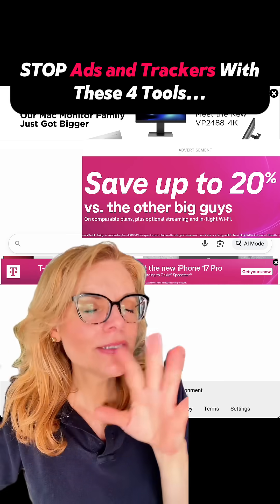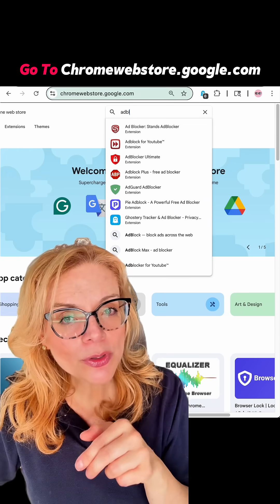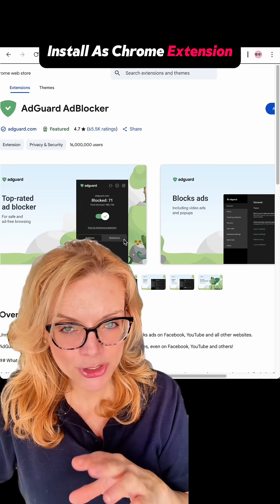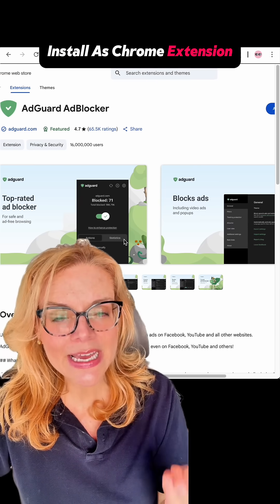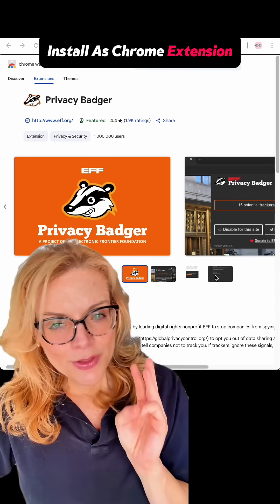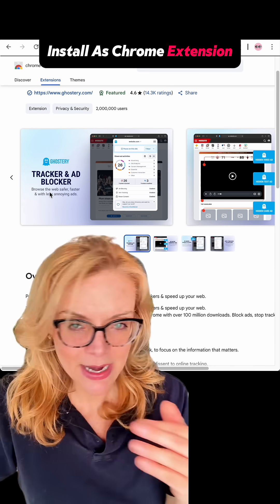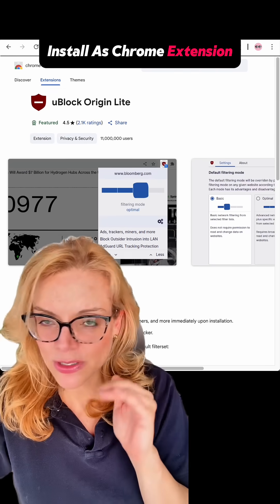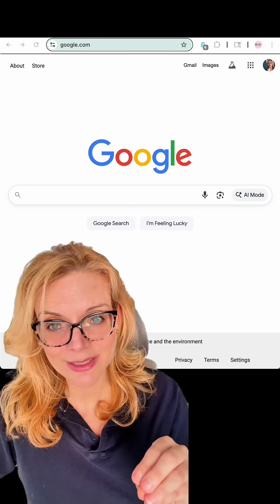Best Ad Blockers And Tracker Blockers.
Best Ad Blockers And Tracker Blockers. Even if you stay on Chrome. These ad blockers cut down pop ups, stop third party trackers, and even work on iphone and Android.